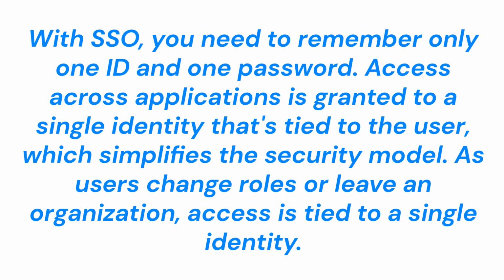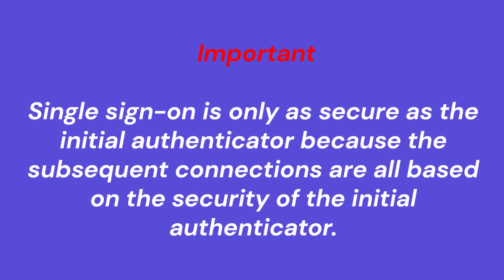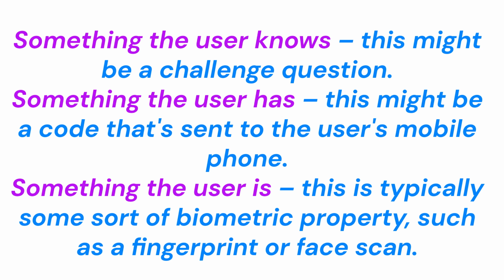25) Describe Azure authentication methods.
25) Microsoft Certified: Azure Fundamentals AZ-900 Exam.
Describe Azure authentication methods. KhanTechSol.com